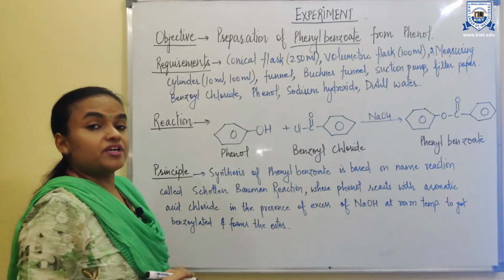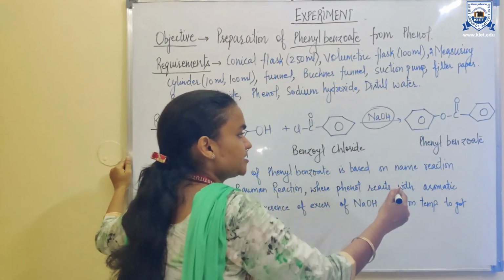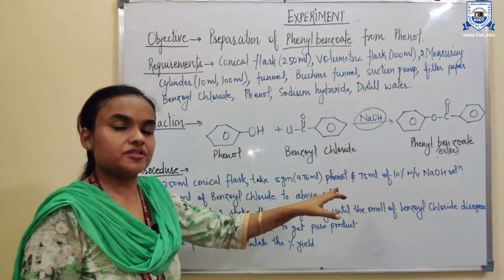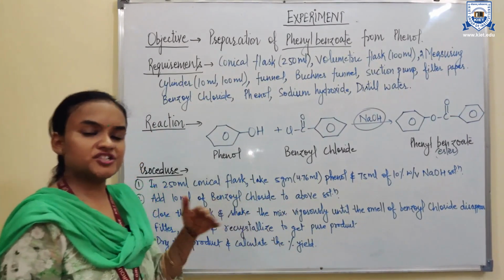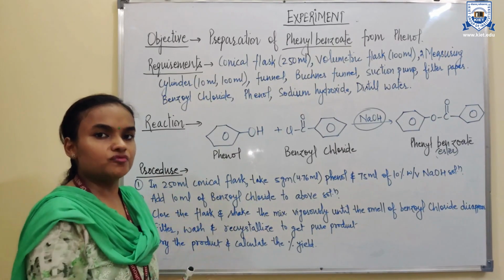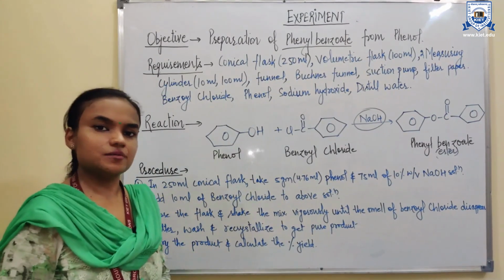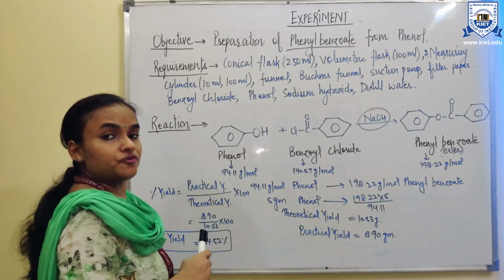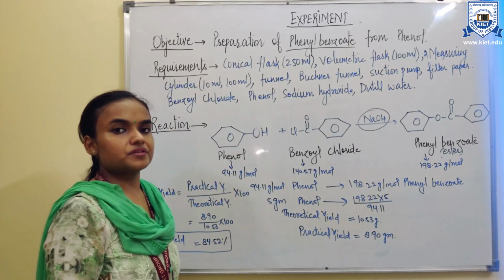Preparation of Phenylbenzoate from Phenol